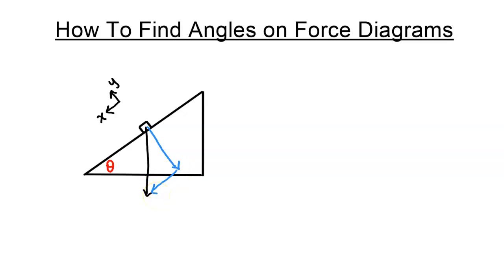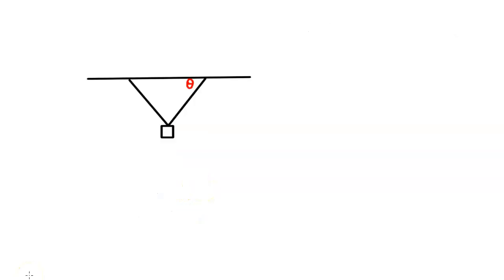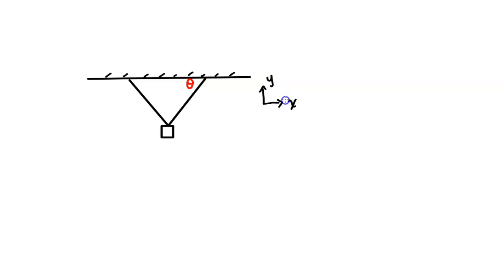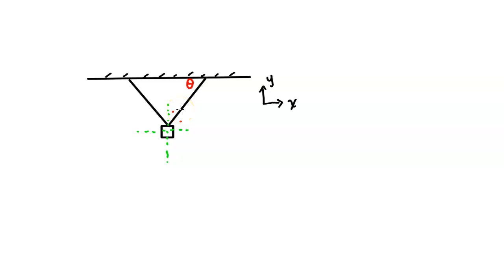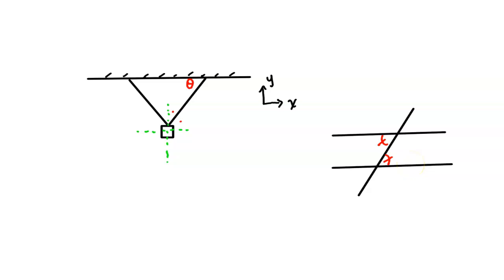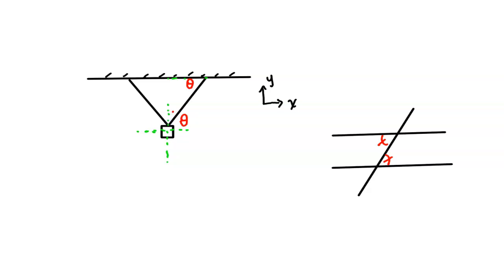How To Find Angles On Force Diagrams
Learn to find angles for force problems such as mass on inclined plane, and mass hanging on 2 strings.

⏰Chapters⏰
0:00 Mass on Inclined Plane
1:58 Mass hanging on 2 strings

📚 My Recommended Physics Tools & Resources:
5 Steps to A 5: AP Physics 1